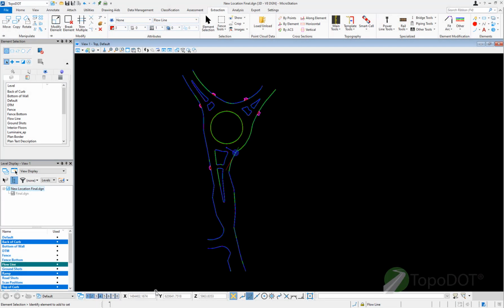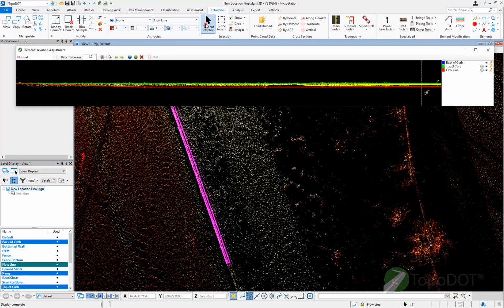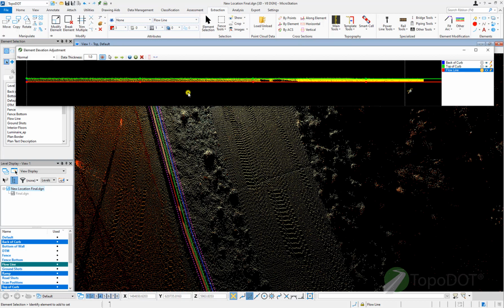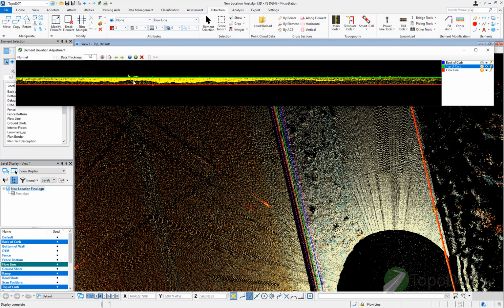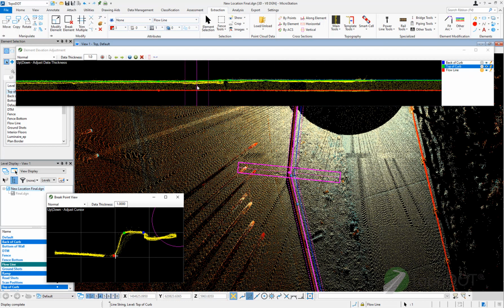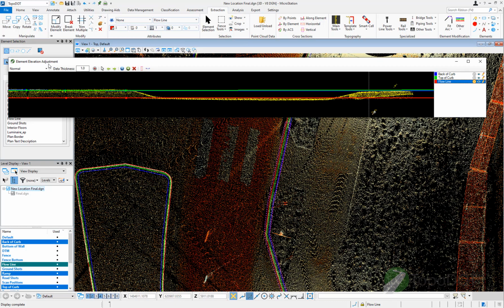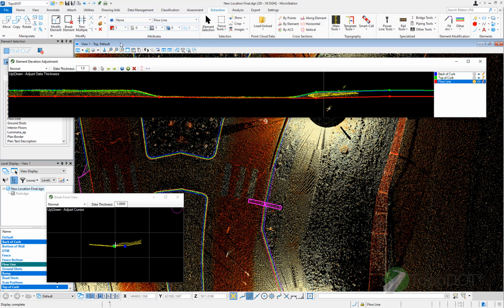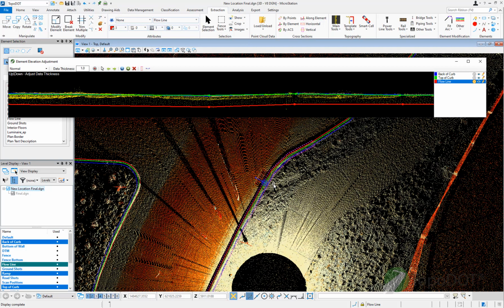Element Elevation Adjustment for Break-line Assessment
TopoDOT 2020.2 Element Elevation Adjustment tool helps you QA/QC your previously created break-lines. Add new nodes, Adjust node elevations, introduce ramps and remove unwanted nodes easily.